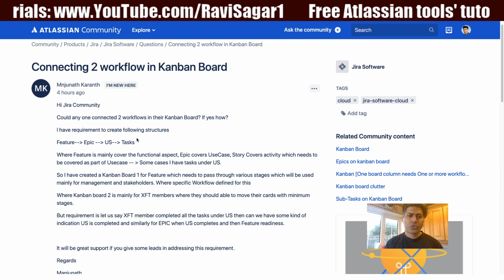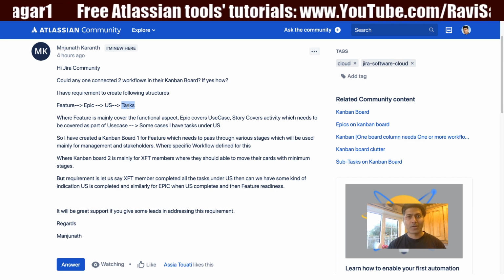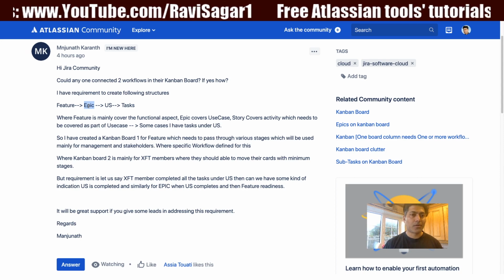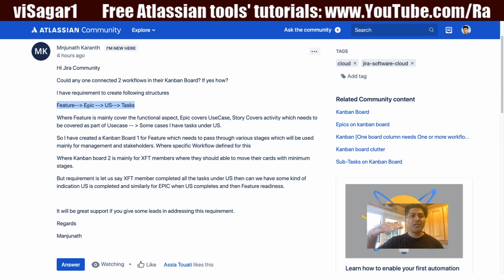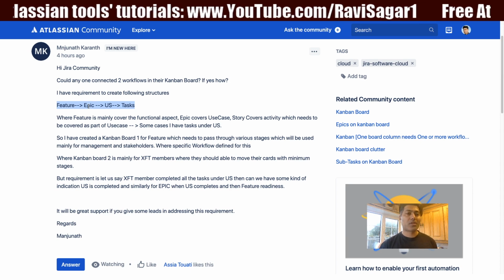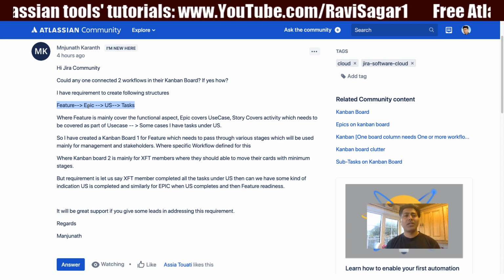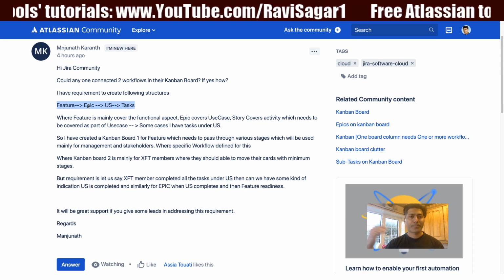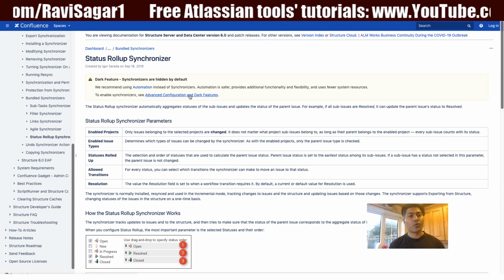GetAnswers - Can you connect 2 workflows together?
There was an interesting questions recently on the community about connecting two workflows together especially when creating hierarchies in Jira.

1. Jira Quick Start Guide (Book)
3. Jira 7 Guide for Administrators and Developers (Video course)
4. Jira 7 Essentials (Video course)

5. Google Apps Script tutorials

Social